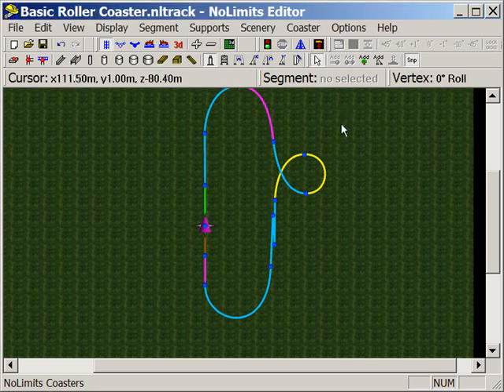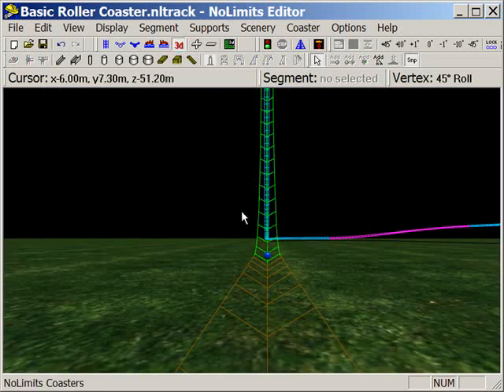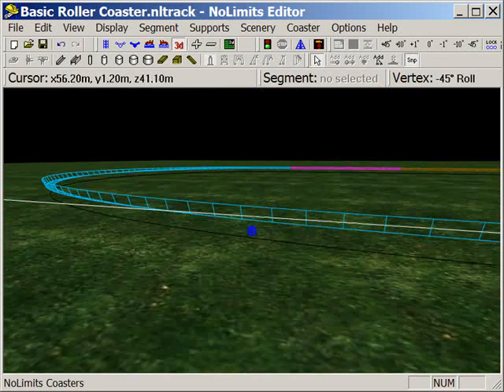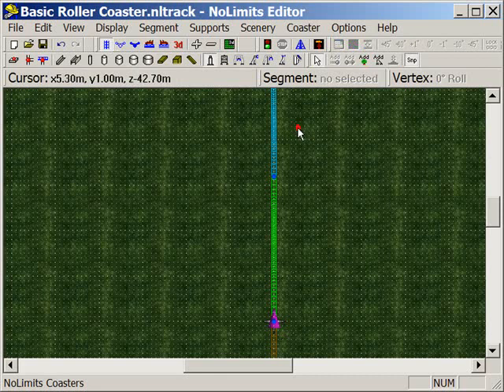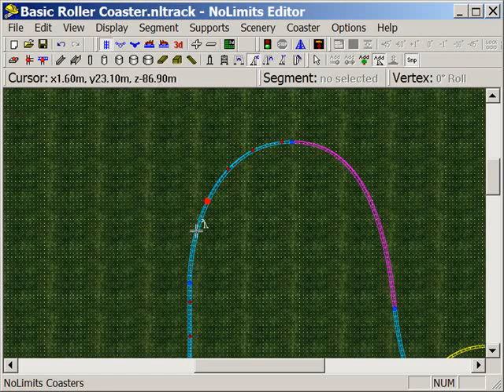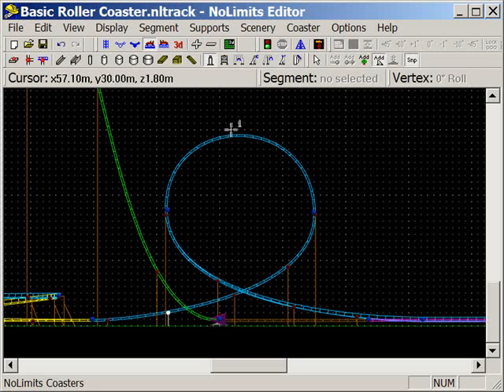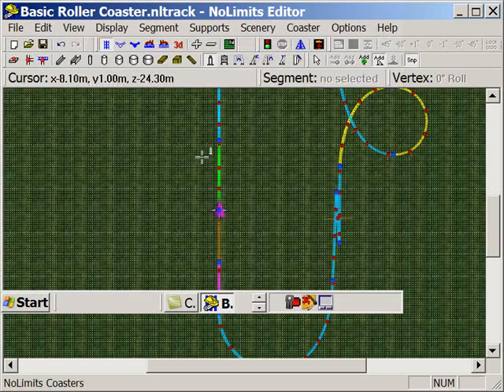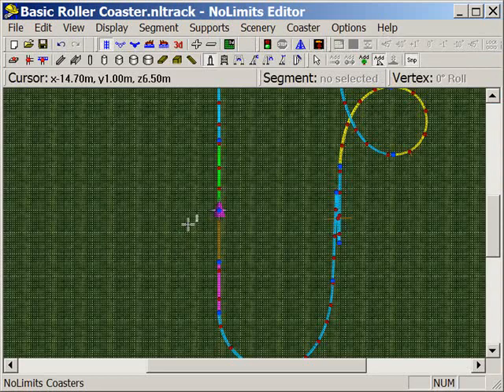06 Banking corners and adding supports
Banking corners and Adding Supports in No Limits Coaster software